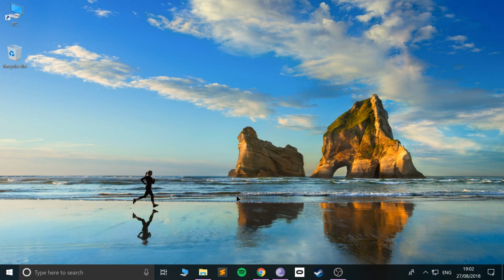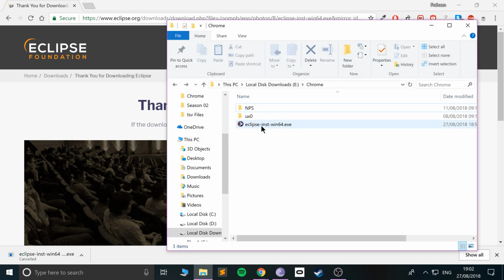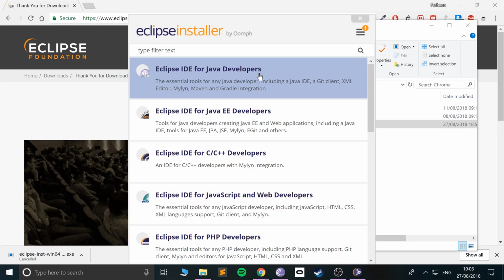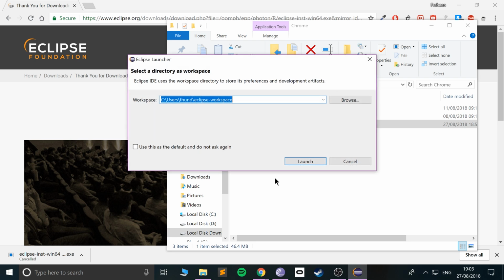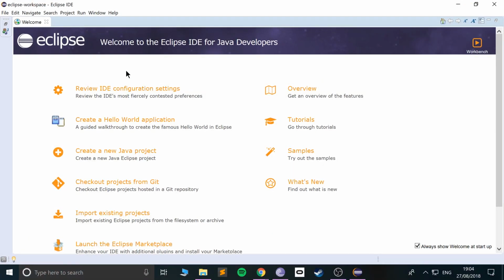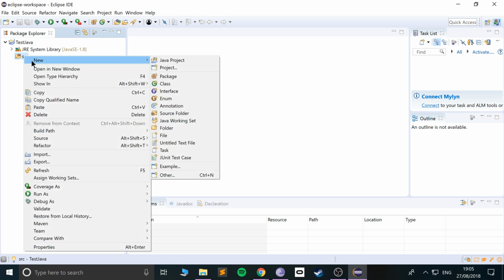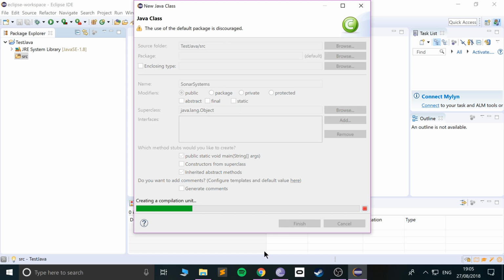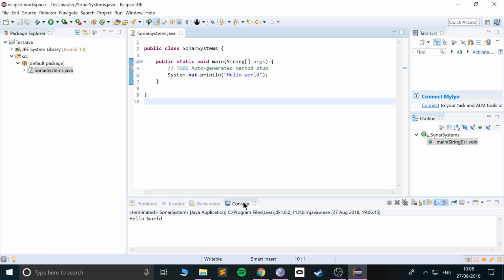Setup Eclipse On Windows - Java Programming